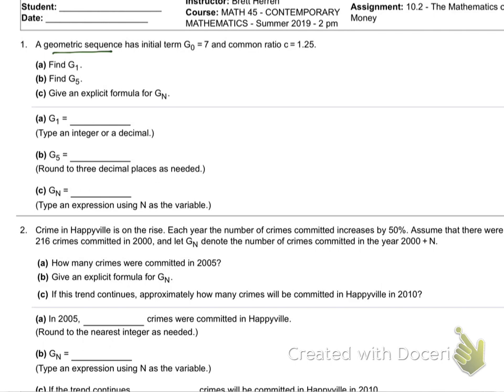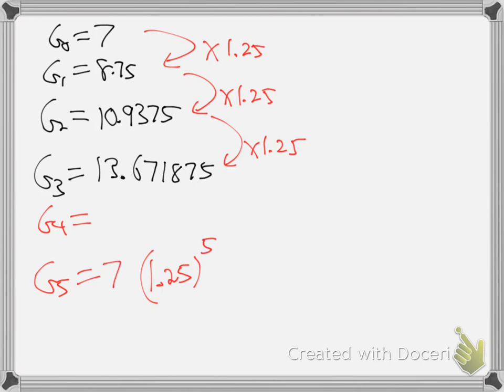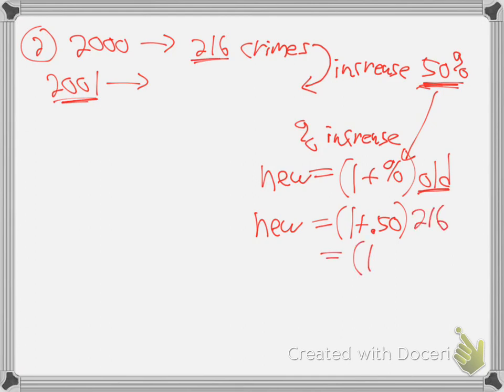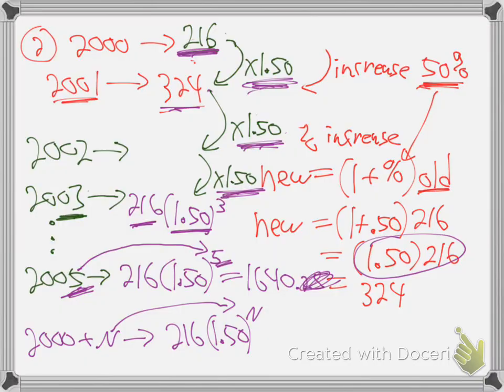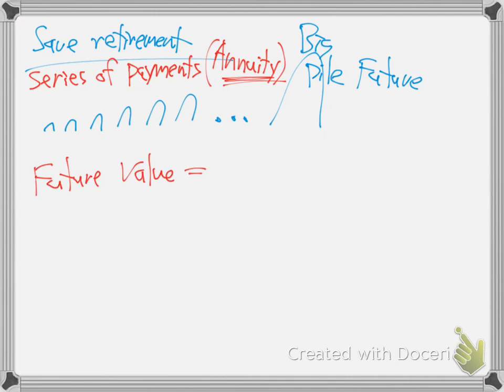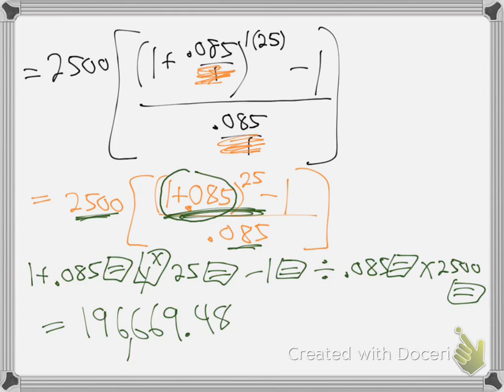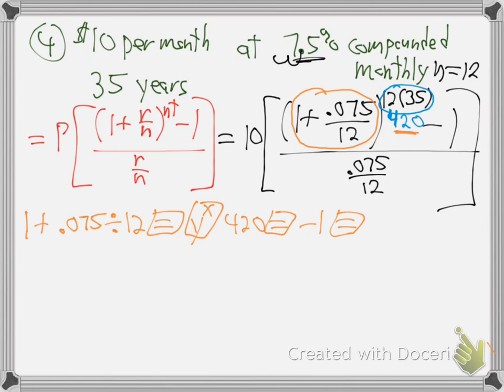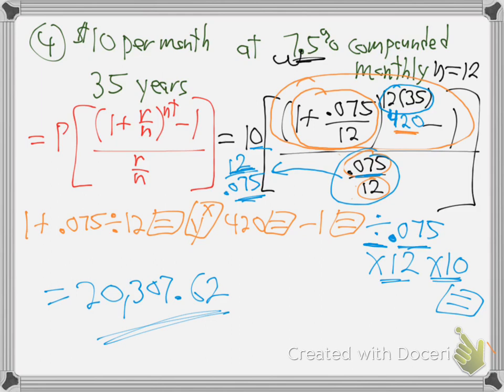m45-10.2 prob 1-4